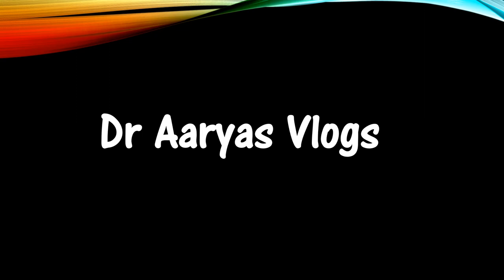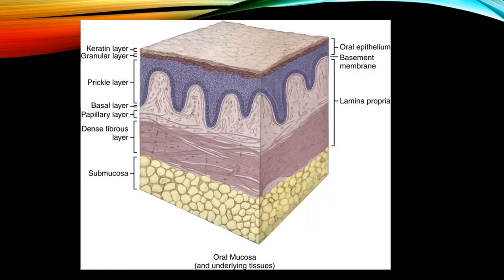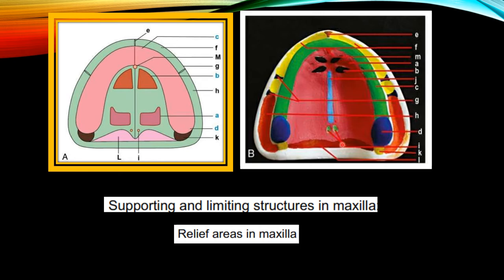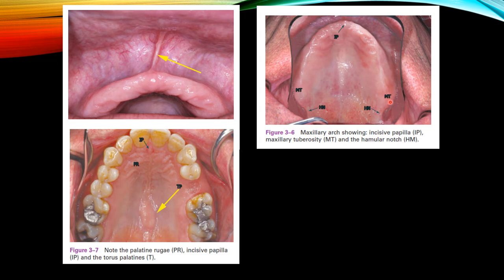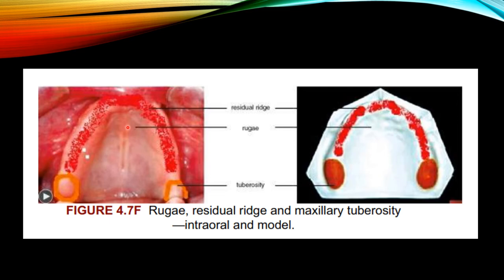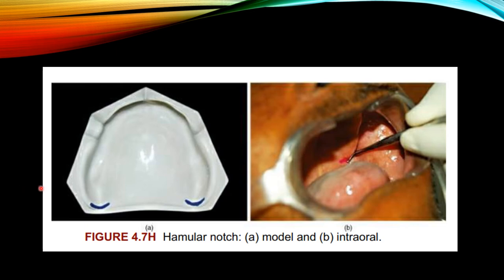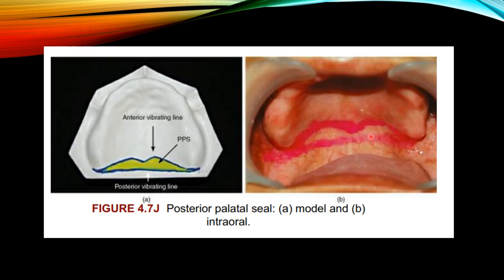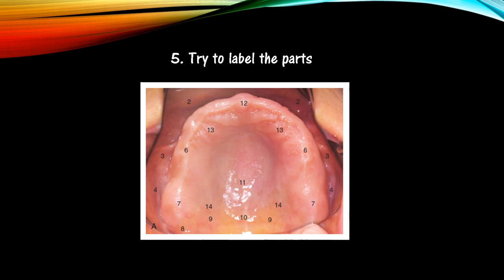Anatomical landmarks of maxilla/ Complete denture/ Prosthodontics Lecture Series/ Episode 18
Hi friends,

I will be discussing the anatomical landmarks of maxilla in an easy and simpler way.  I will give some questions at the end of this video. Please put the answers in the comment section below.